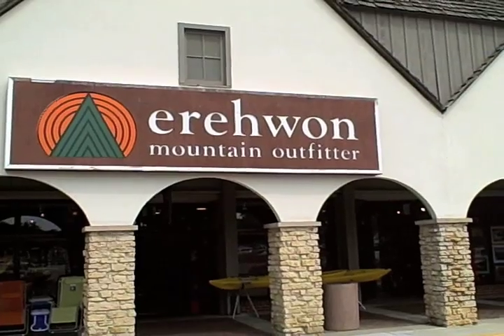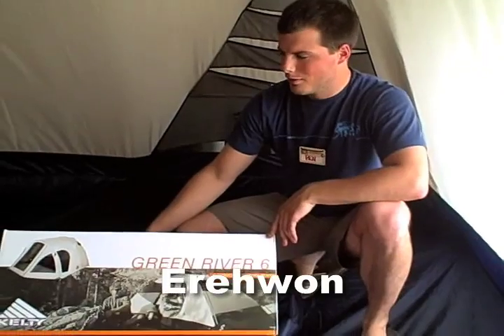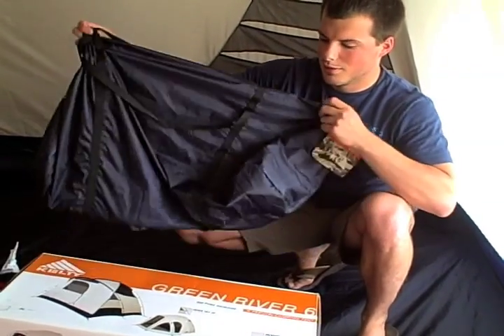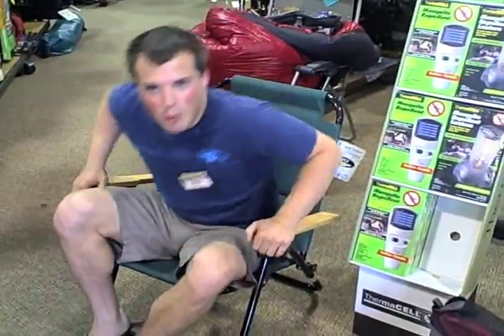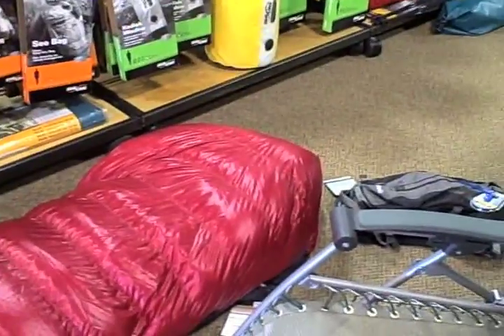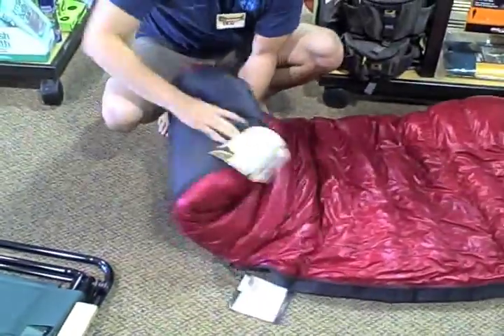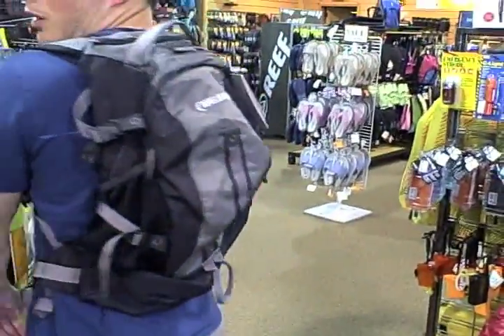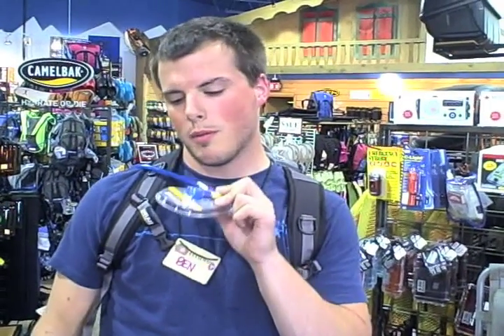NorthShoreInsider.com - Erehwon Outdoors Store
Take a tour of Erehwon outdoors store in Bannockburn. They're your one stop shop for all your outdoor needs.